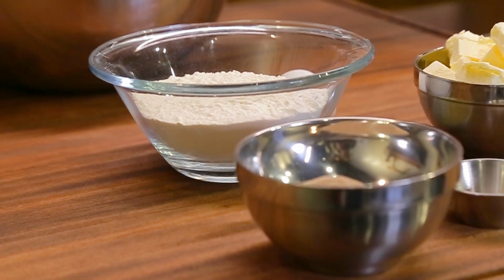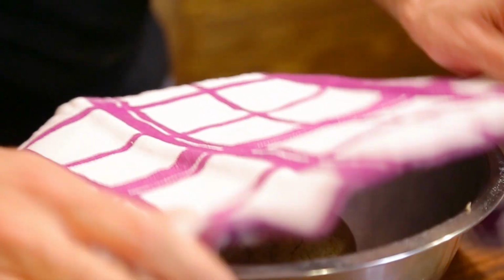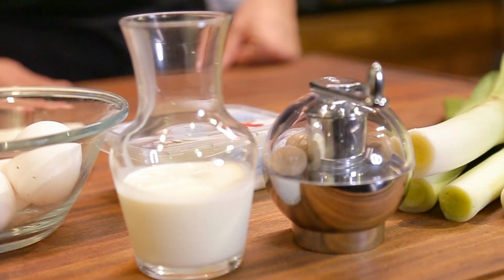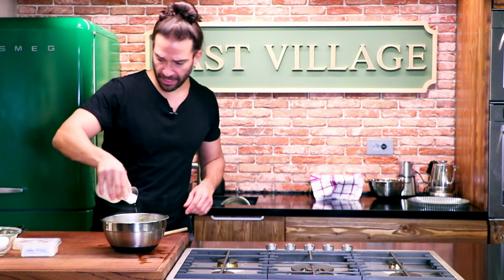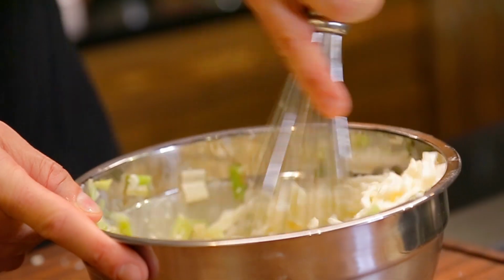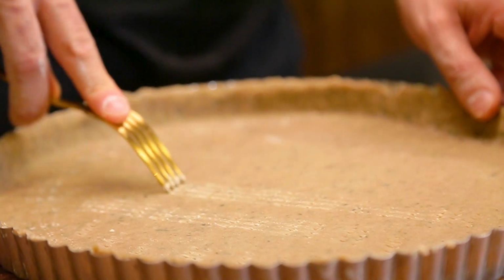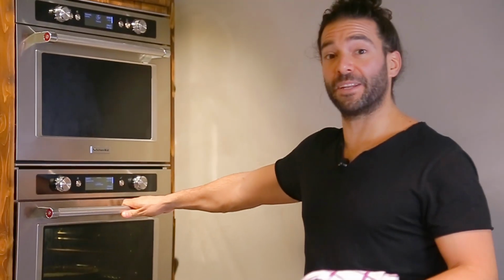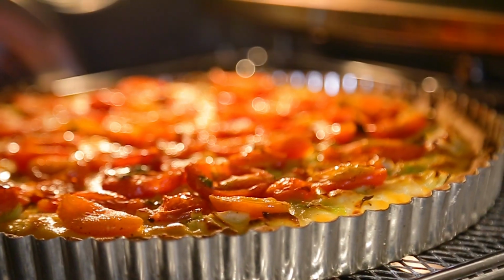Lebanese Christmas Quiche Full Video Recipe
Christmas season is here! And what comes to my mind during this season is Cheese, Quiche, and this recipe i will show you how to create from scratch a Christmas Lebanese Quiche using Lebanese Cheese only ! Check it out!

Ingredients and Steps:
1st step, prepare the Dough, and let it rest for at least 30 minutes
200 grs white wheat flour
50 grs buckwheat flour
125 butter
1 & 1/2 table spoon lebanese zaatar (thyme)
3 grs salt
1 egg yolk
Few drops of water

2nd step, we get to prepare the topping:
200 grs of cherry tomatoes
10 leaves fresh basil
Pinch oregano
Roasted garlic
Pinch salt
*And olive oil at the end after squeezing all the juices out.

3rd step is the Quiche filling:
4 medium size leeks that I will chop thinly
On medium to high heat, sauté the leek for about 5 minutes to remove all the water from them.
100 grs cream
200 grs Goat halloumi
100 grs Lebanese Akawi
4 eggs
Nutmeg
Black pepper
2 table spoon olive oil